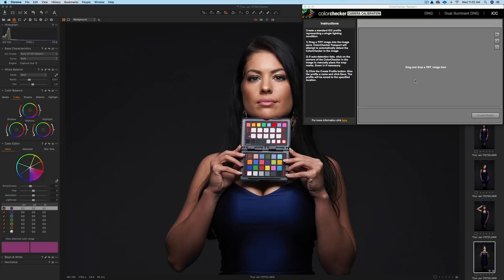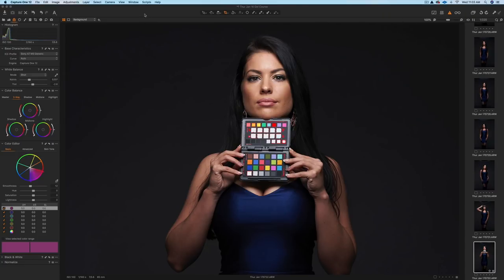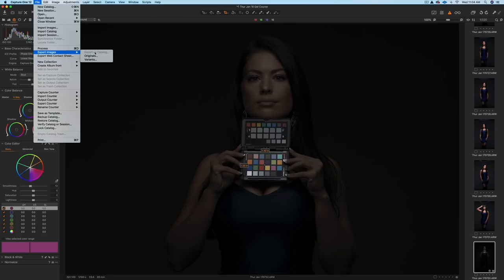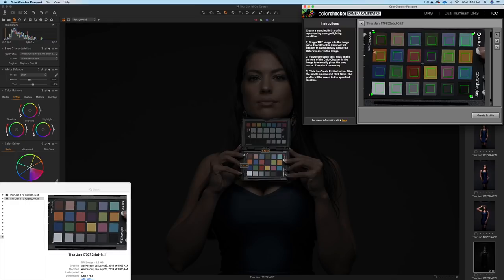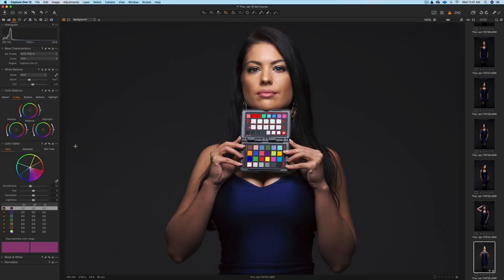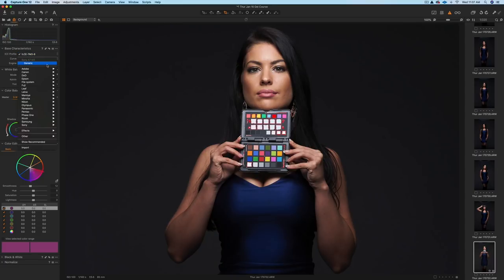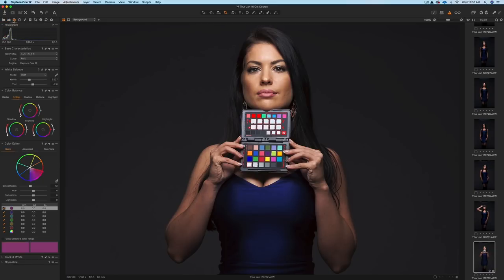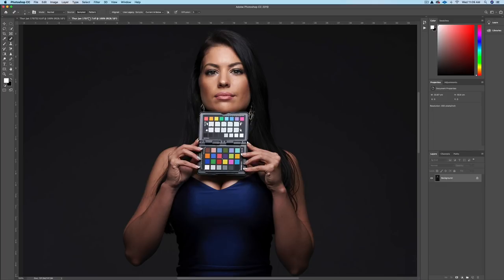X-Rite Color Checker Passport Capture One ICC Profile Tutorial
My HDR Color Grading Setup:
2021 Color Grading Monitor: LG C1 48 Oled Monitor
6K Pro Cinema Camera